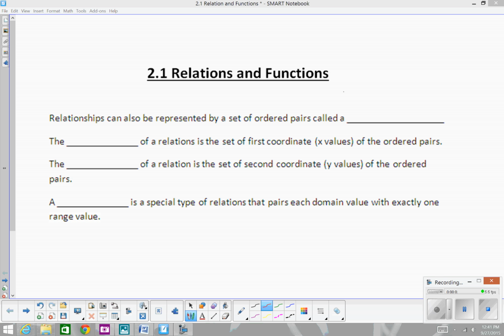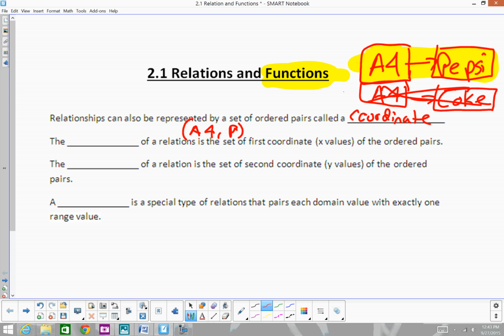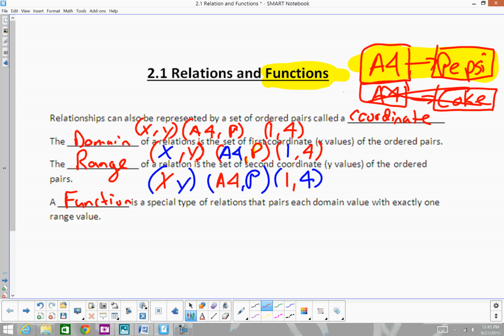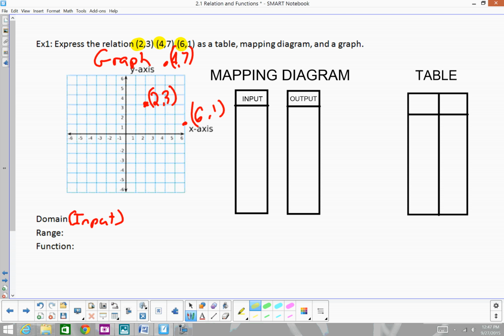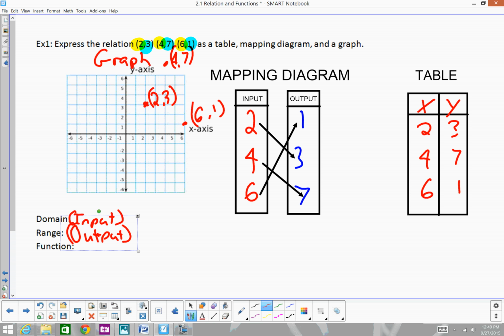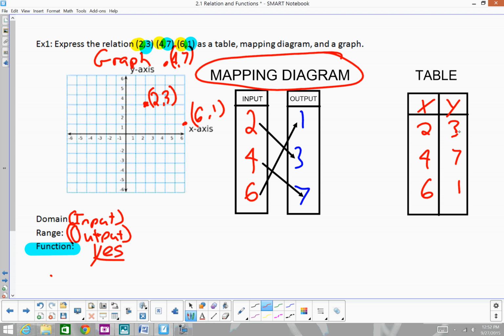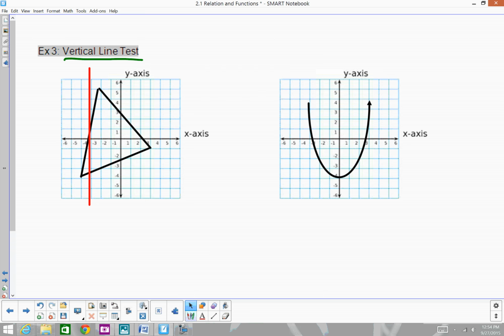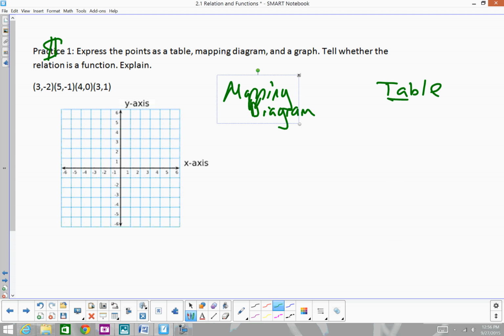2.1 Relations and functions